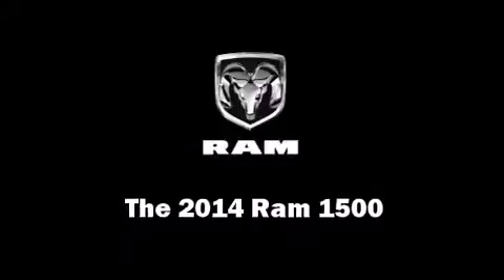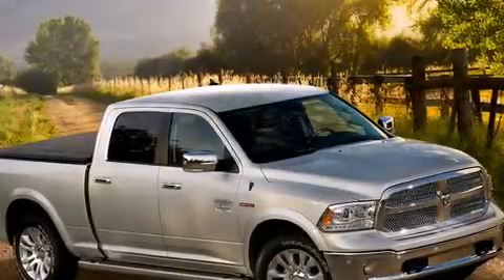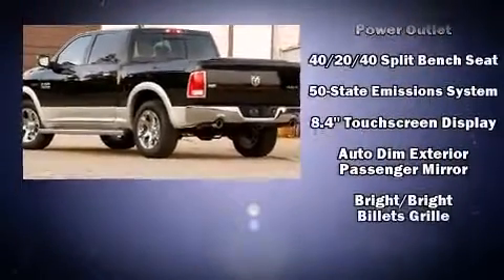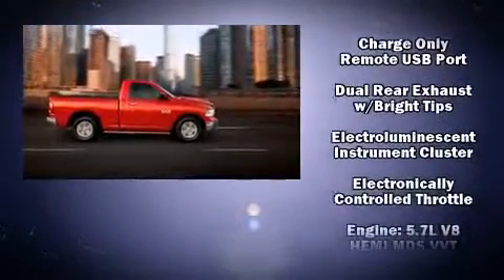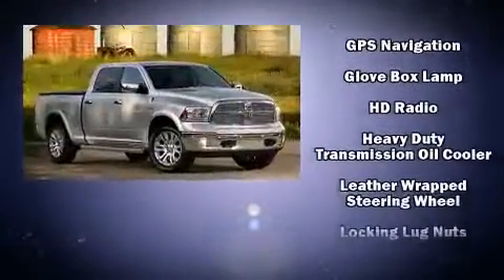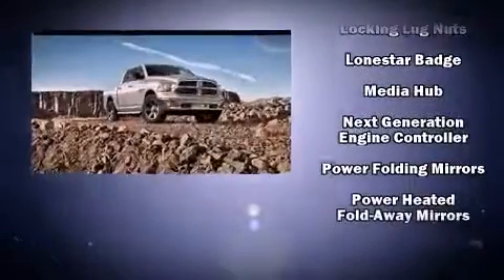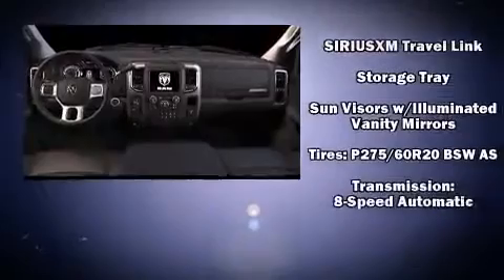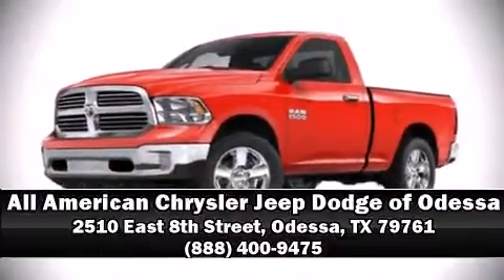2014 Ram 1500 SLT in Odessa, TX 79761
Treat yourself to a test drive in the 2014 Ram 1500. It features an automatic transmission, rear-wheel drive, and a powerful 8 cylinder engine. Top features include remote keyless entry, a trip computer, a rear step bumper, an automatic dimming rear-view mirror, automatic dimming door mirrors, heated door mirrors, cruise control, and much more. In the event of a rollover collision, side curtain airbags provide additional protection for outboard seated passengers. We know that you have high expectations, and we enjoy the challenge of meeting and exceeding them! Stop by our dealership or give us a call for more information.